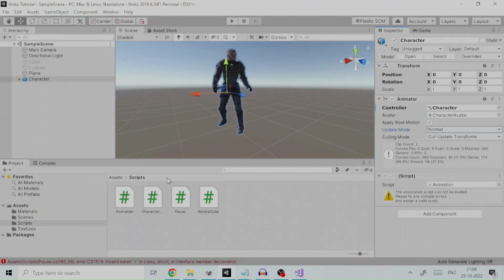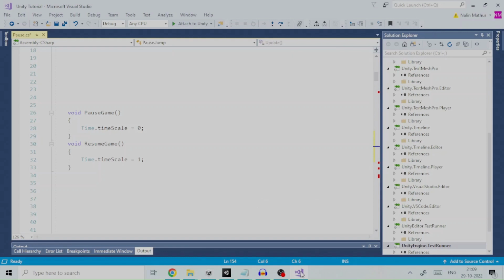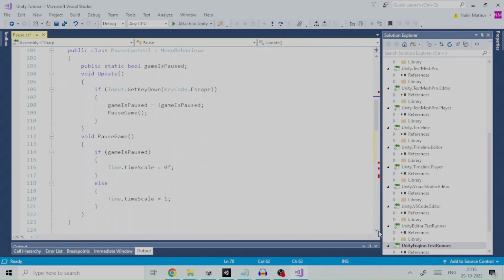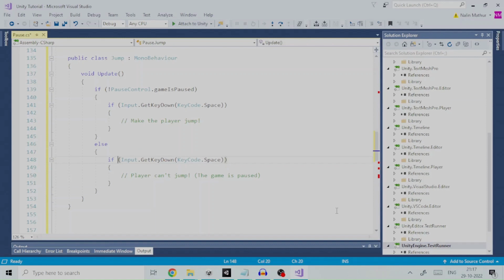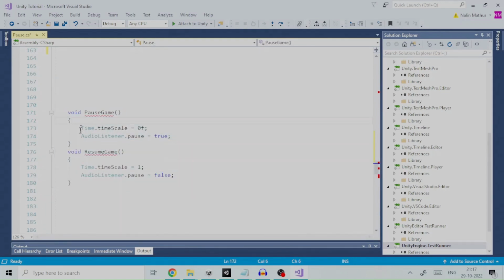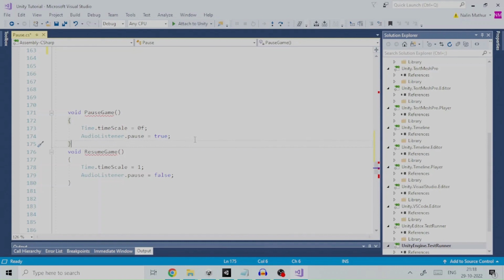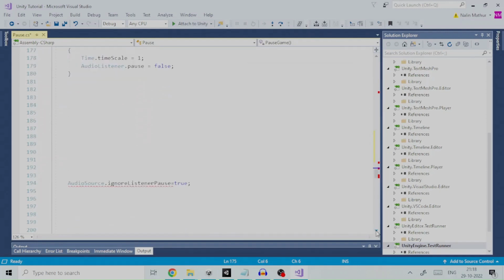Learn to Pause Game in Unity 3D using C# Scripting | Pause Audio | Independent Frame Rate | In Brief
In this brief tutorial we will learn How to Pause your game in Unity Game Engine The Easy Way.
We will cover the following in this Unity Tutorial ;
1) Setting timeScale which effectively pauses all time based operations including movement, physics and animation.
C # code to set timeScale to zero is -
Time.timeScale = 0f;
2) Delta Time based Movement - How and When it gets stopped during Pause. . Convert the rate of movement from units per frame to units per second. to achieve independent frame rate.
3) Pause all audio when game is paused by setting AudioListener.pause = true;